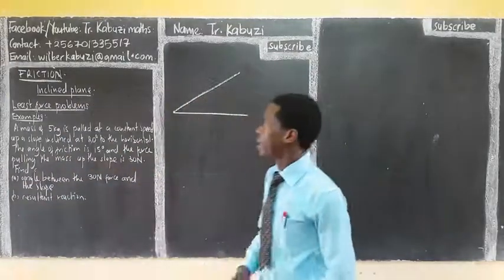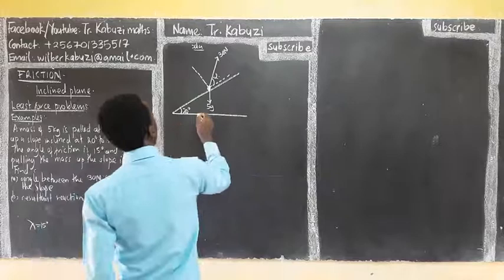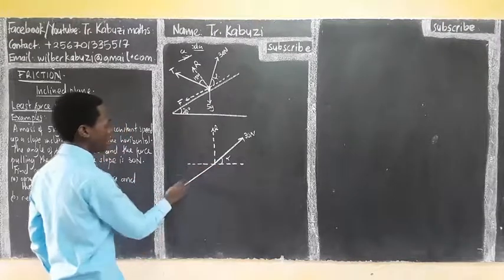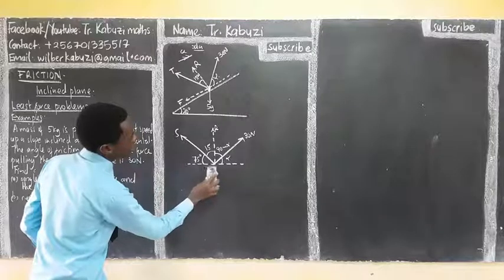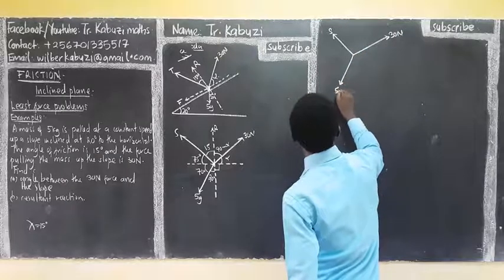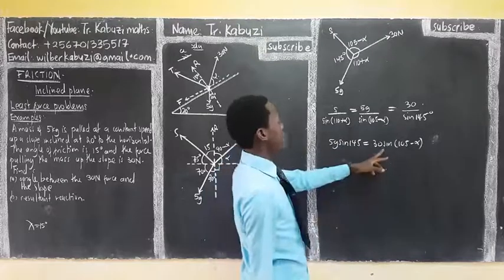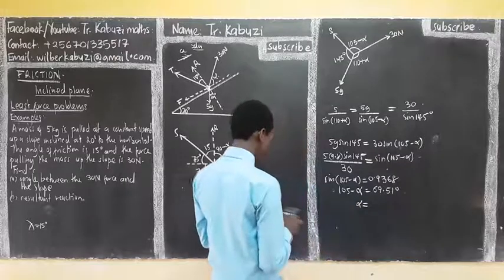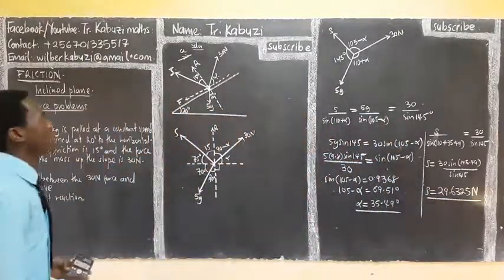Friction:Inclined plane example 4.................africastruggle.